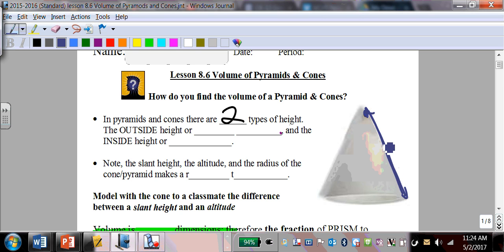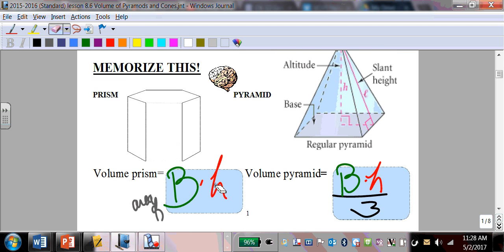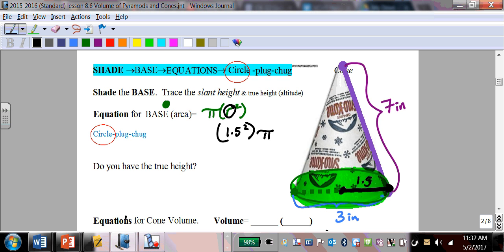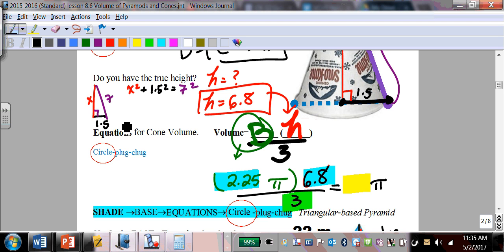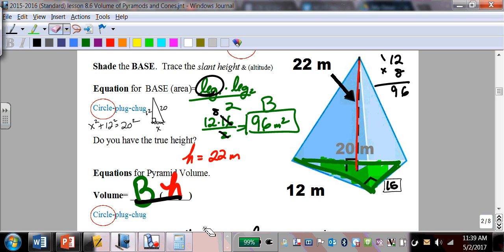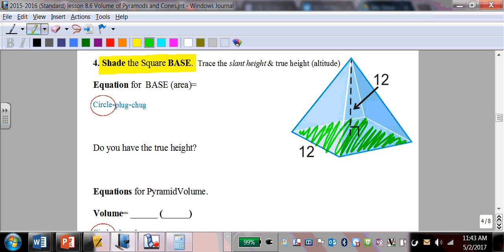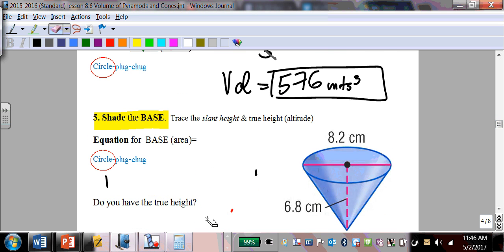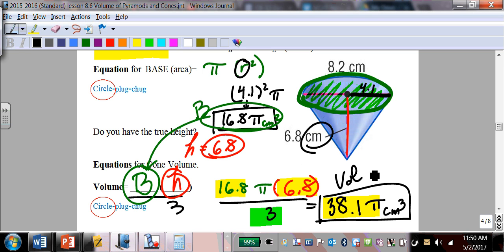Teacher Summary Lesson 8 6 Volume of Prisms & Cylinders